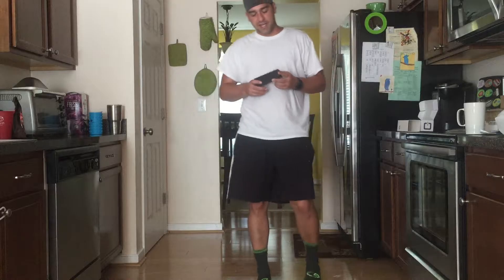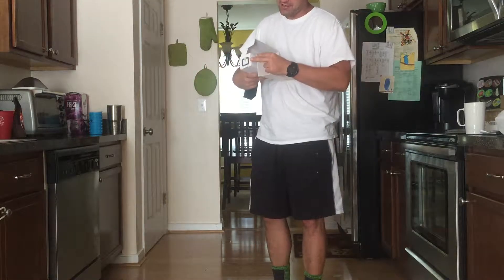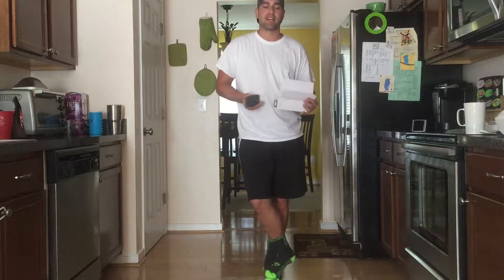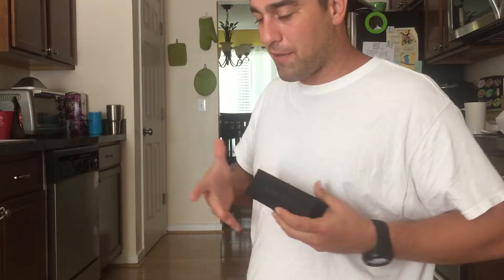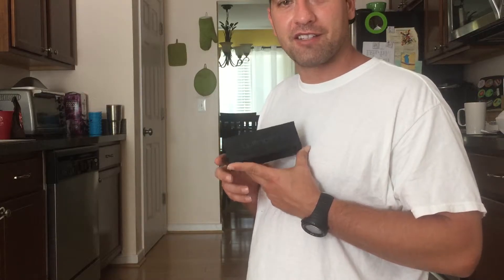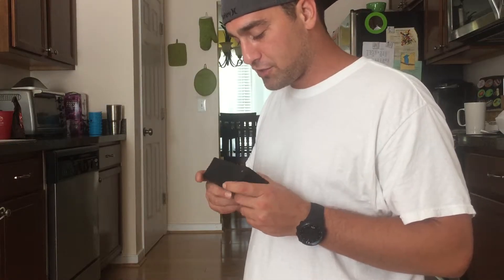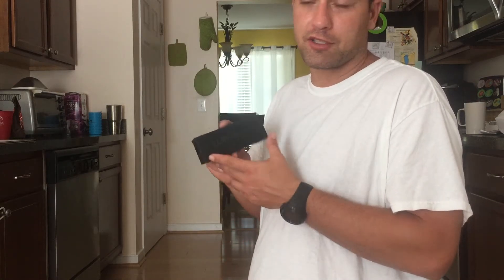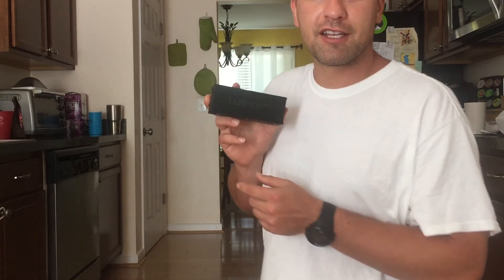Willnorn SoundPlus Dual-Driver Portable Bluetooth Speaker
This speaker is alot smaller then I ever thought it would be but do not let that take anything away from it. This thing is very loud, very clear, and alot of bass. Easy to carry around.

Willnorn SoundPlus Dual-Driver Portable Bluetooth Speaker with Big Subwoofer, 24 Hours Playtime, NFC